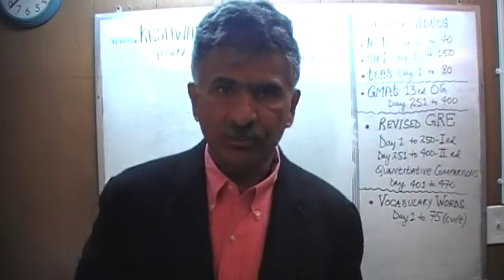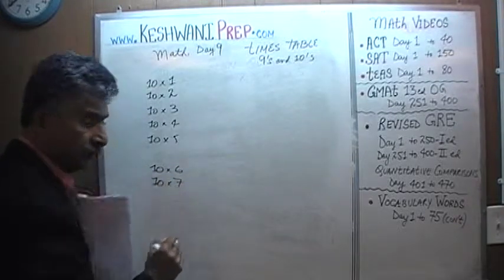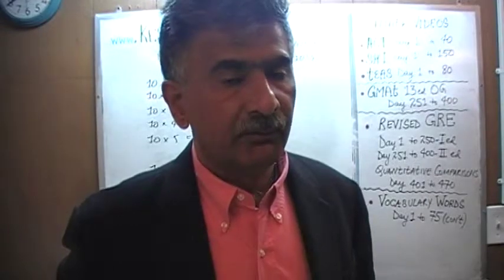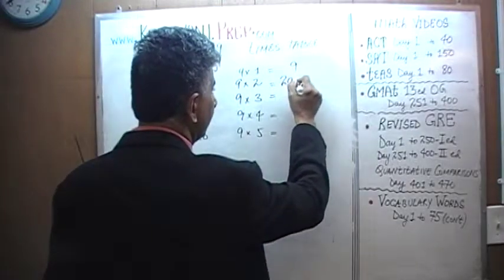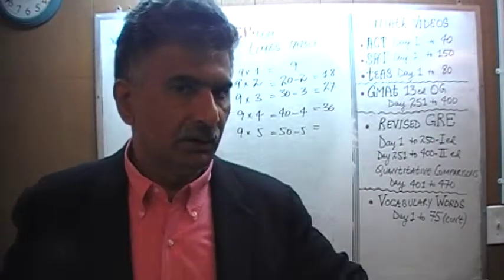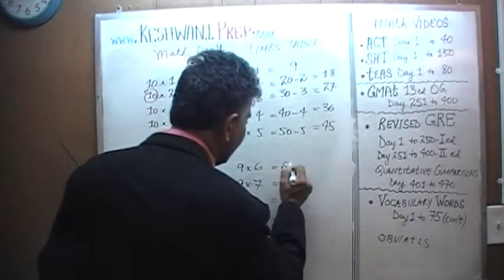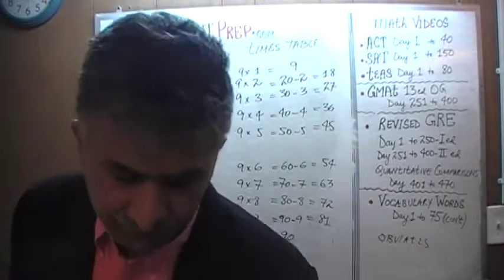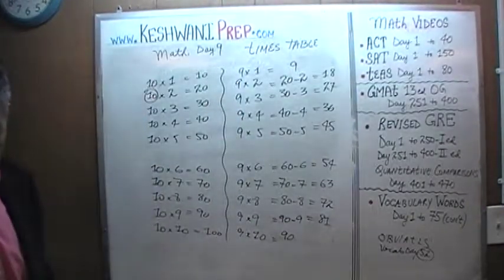9's and 10's Times Table, Day 9, Basic Math for GRE, GMAT, TEAS, SAT, ACT Online Prep Tutor Keshwani